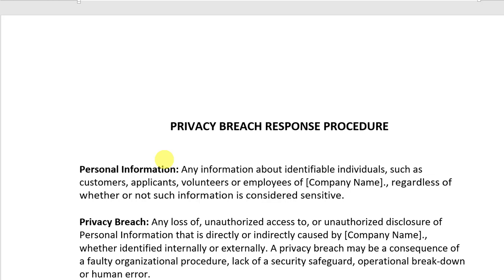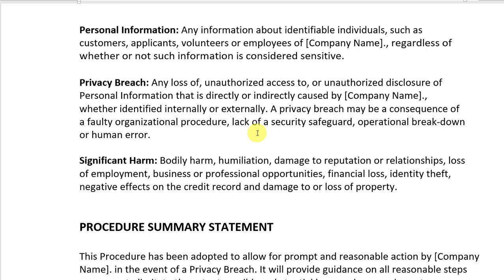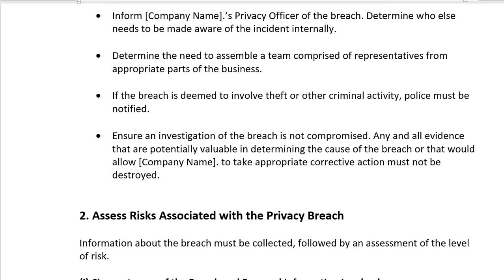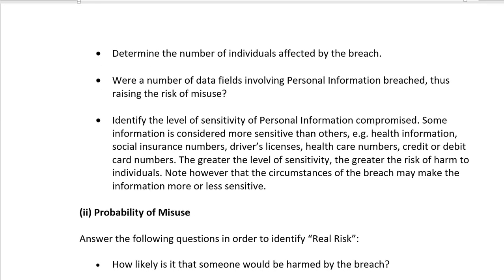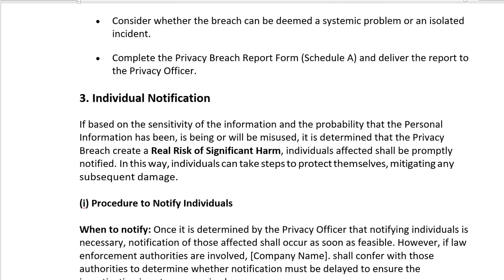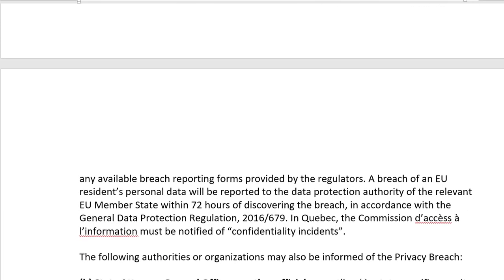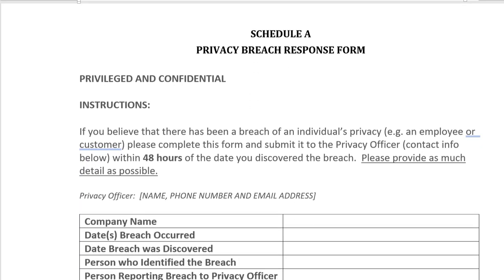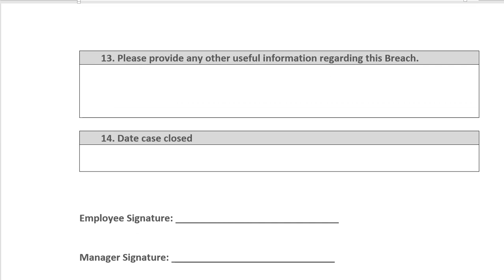Data Breach Response Procedure